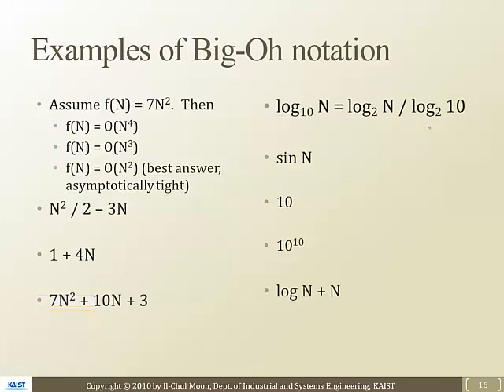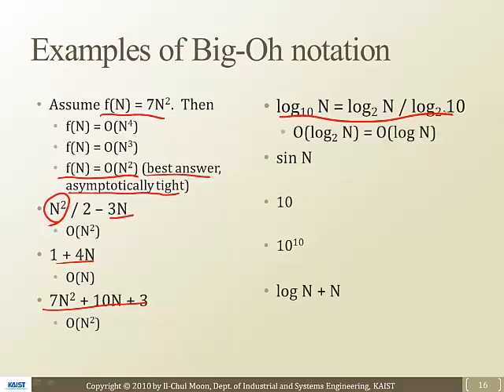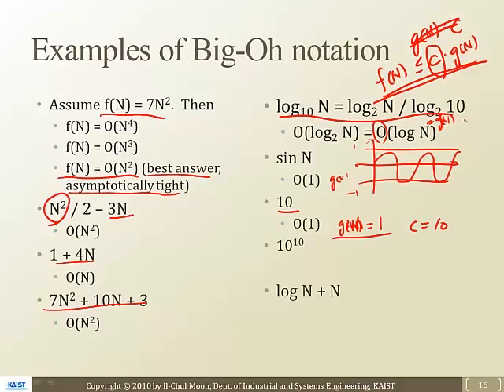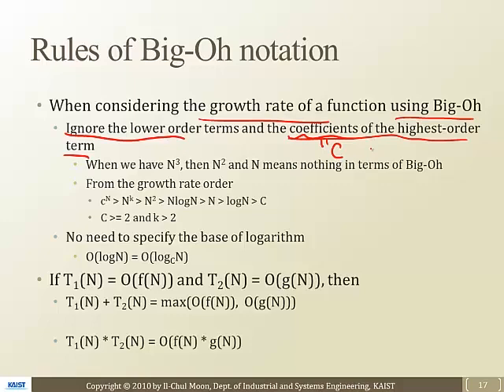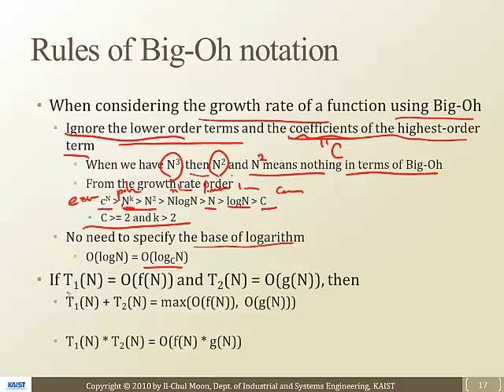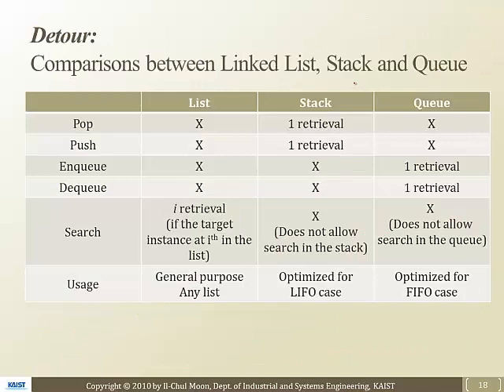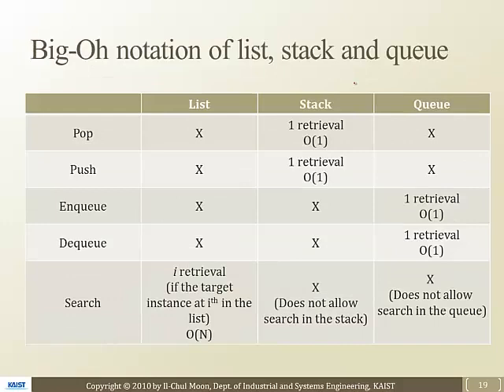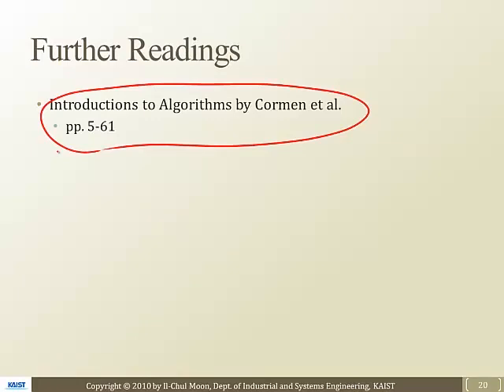자료구조 및 알고리즘 개론1 [5-6] Rules of Big Oh Notation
자료구조 및 알고리즘 개론1: Rules of Big Oh Notation